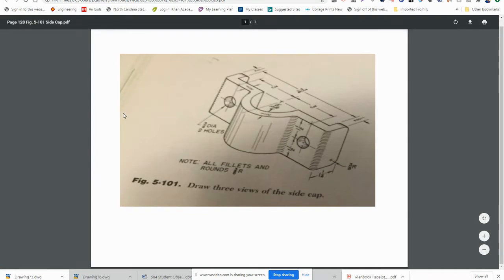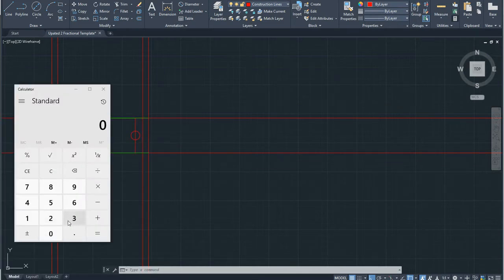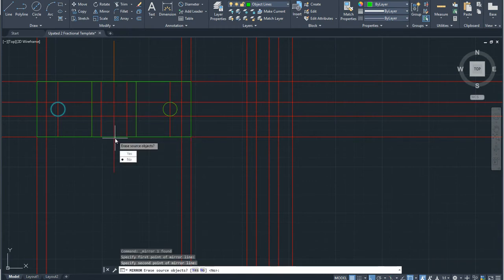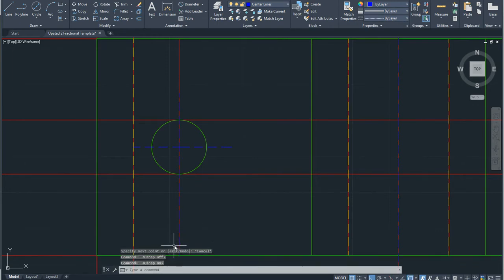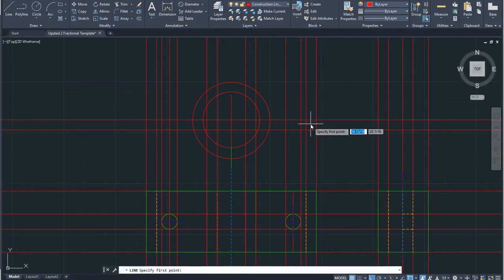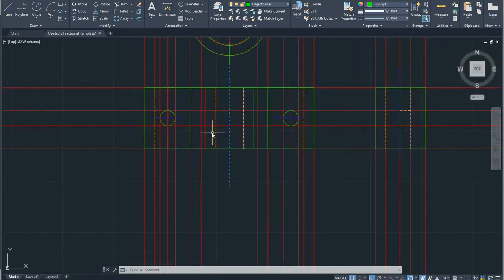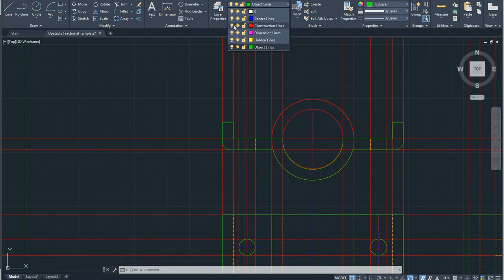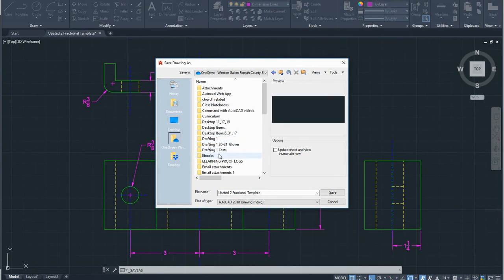Page 128 Fig. 5-101 Side Cap Full Expl. & Drawing